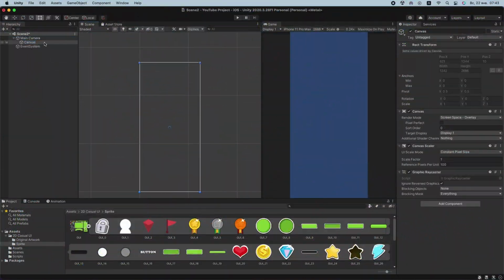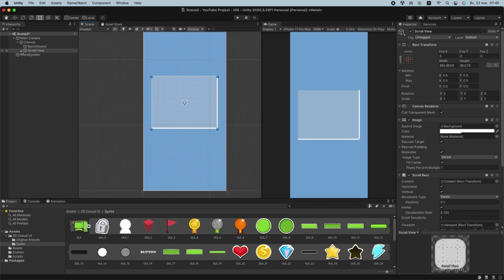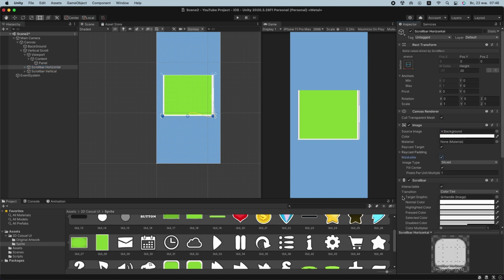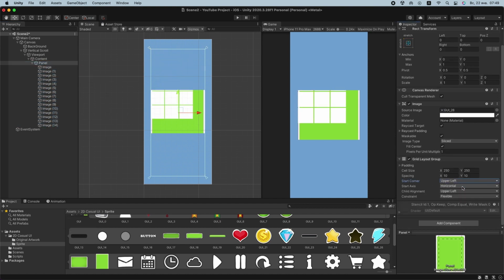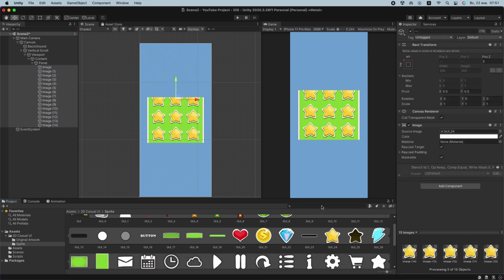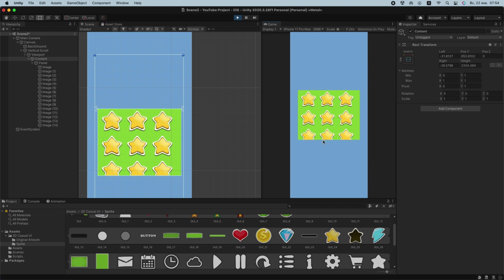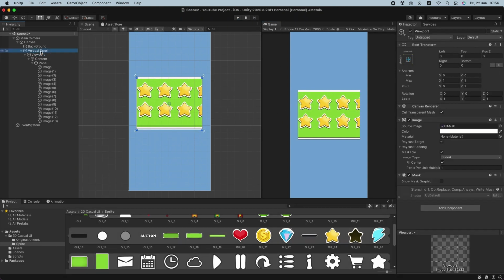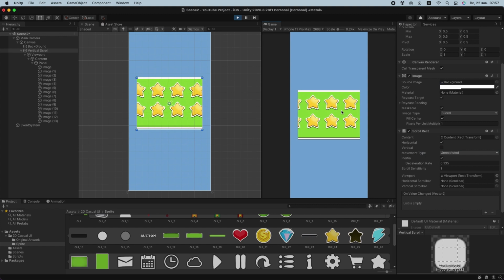Scroll view in Unity || Tutorial 2023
In this video I'm showing how to use a scroll view in Unity. I would be glad to hear your questions or suggestions for the next videos in the comments. ☺️

Time codes:
00:00 Intro
00:35 How to set scroll view
02:45 Movement types
04:40 Conclusion